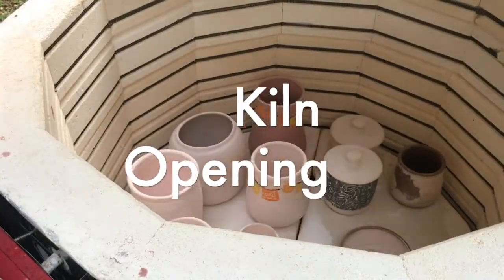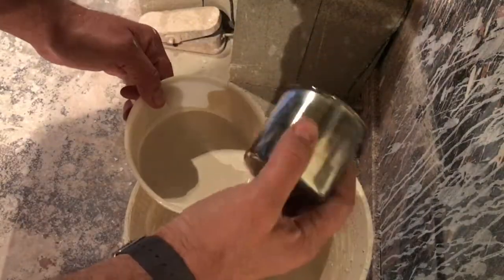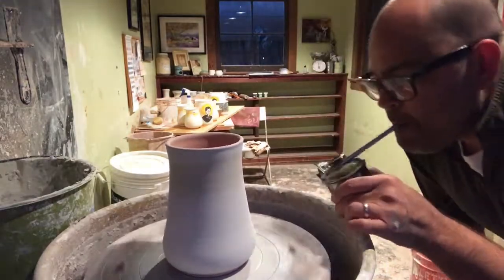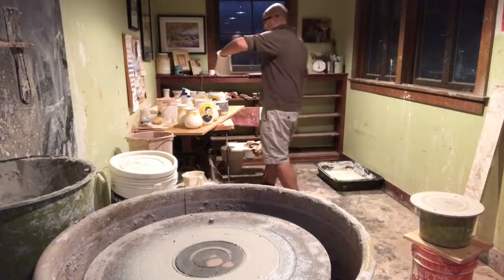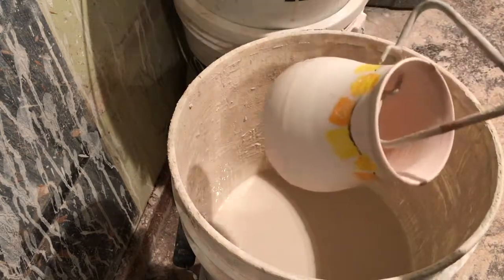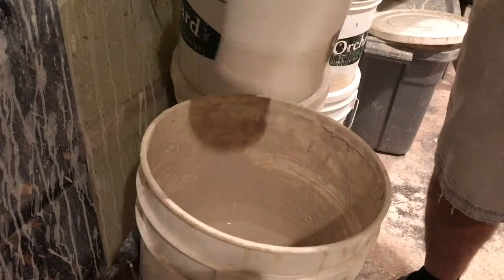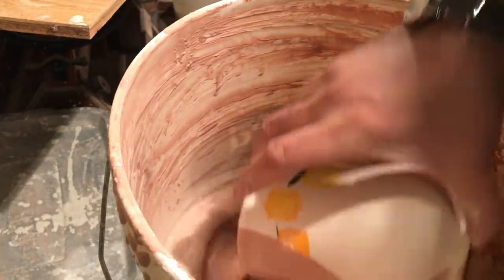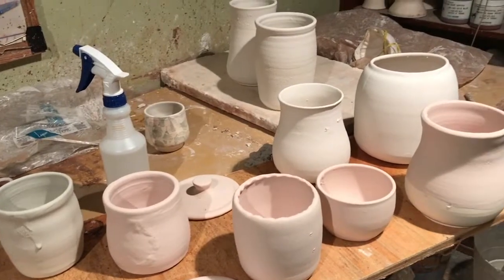Glazing Flower Pots - Part 4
This video captures the process of painting applying glaze to multiple flower pots.

This video shows the use of an aerator to spray glaze onto a pot through a reservoir. There are also a couple of examples of dipping and pouring. I generally dip and pour glaze, however wanted to try something different this time around.

During the October 2019 cycle, I plan to create a number of pots with illustrations. These will get an application of Amaco underglaze. I intend to paint and apply newsprint decals with Dia de los Muertos designs on the facade. These pots will be donated to the school I work at in order to be raffled off at an annual festival that we hold.